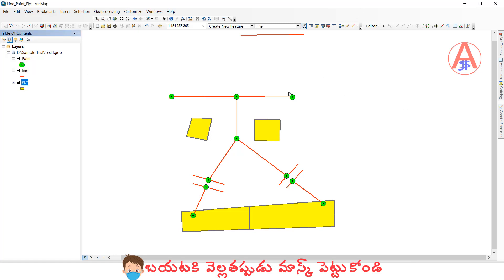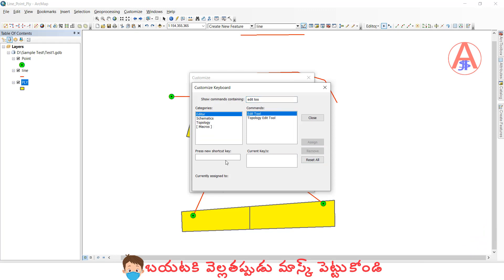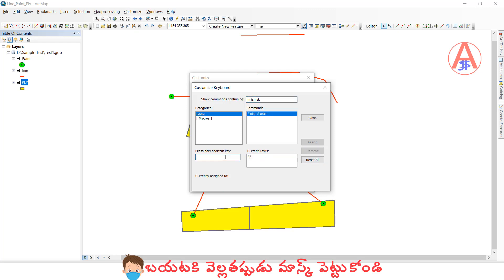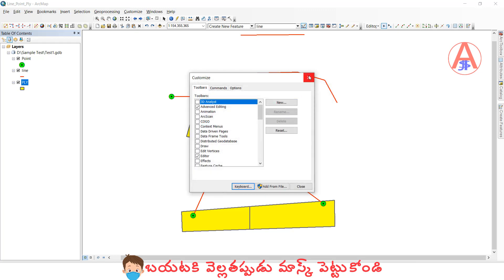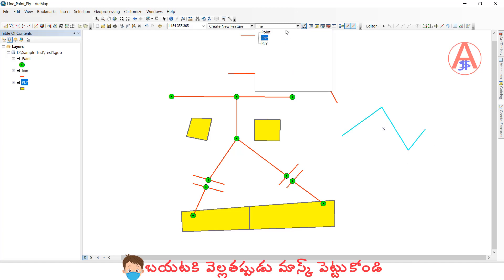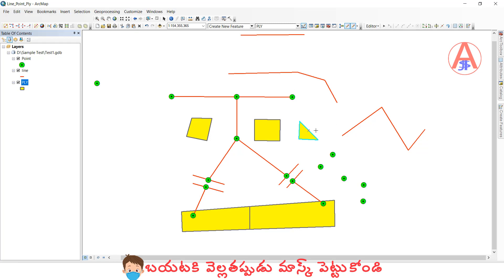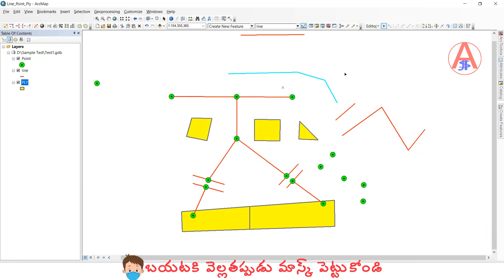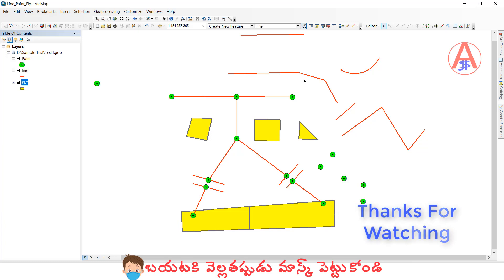Assigning shortcut keys In ArcGIS|How to create Customized Shortcut keys in ArcGIS|By JastGIS